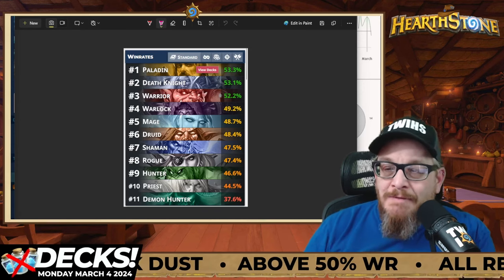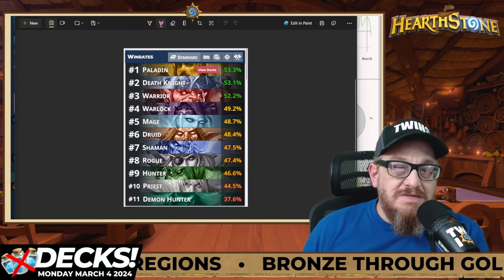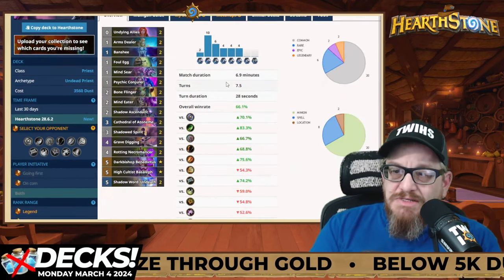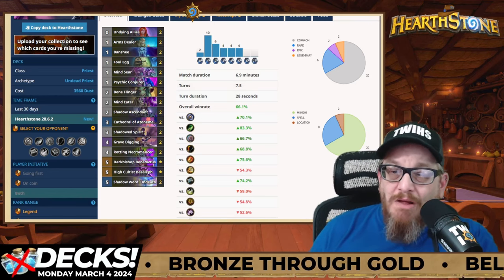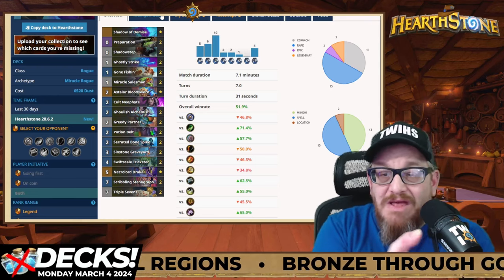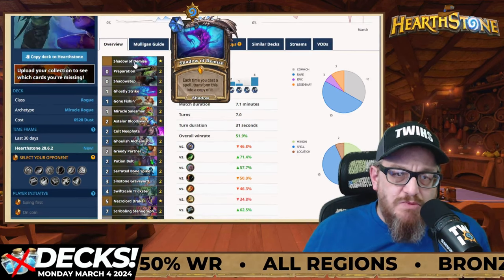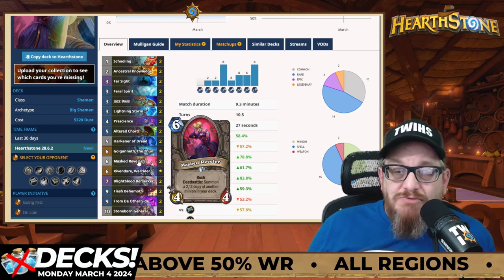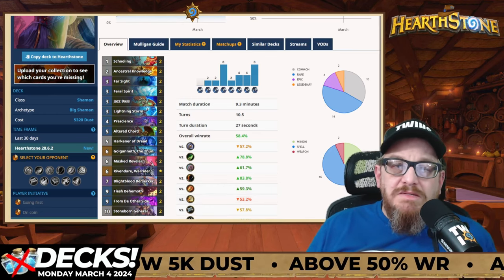LAST Budget Hearthstone Decks BEFORE the Expansion Launches!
This will probably be the last set of decks I provide until the core set changes or the new expansion drops, in two weeks time.

Top Budget Standard Hearthstone Decks! Win Rate Percentage is above 50% minimum in Bronze-Gold ranks across all regions. Under 5,000 Arcane Dust as well!

The meta can change throughout the week, so use this guide at the beginning of the week as a great place to start climbing. Thanks so much to HSReplay.net and D0nkey.top for giving us ALL this wonderful data.

Cleave Hunter
63% WR 5560 Dust
AAECAR8CsJMF1/kFDurpA7zjBKeQBaqkBebKBY/kBZn2Bcj2BdL4BeT4Bd+OBv2UBuWVBs6cBgAA

Secret Mining Mage
64.3% WR 2560 Dust
AAECAf0EAuefBNuhBQ7b3gT+7AS87QT/kgWrmAWAwgXo6AXY/gXKgwbQgwaVhwaDlQbzmwaznAYAAA==

Aggro Paladin
68.2% WR 3900 Dust
AAECAZ8FBIbiBJT1BZX1BeOOBg3JoATavQS/4gTM4gSrkwWBlgXBxAXKxAW8jwaOlQa1ngaSoAbOsAYAAA==

Undead Priest
66.1% WR 3560 Dust
AAECAa0GAvmWBb6iBg6h6AO+nwTb8QSGgwXukQWJkwWSkwXqlAWgmQWTnQXbpAXdpAWUxAWC7AUAAA==

Miracle Rogue
51.9% WR 6520 Dust
AAECAaIHBPbdBMygBeKkBdCeBg32nwT3nwS3swTVtgT13QT87QTBgwXdoAXfoAXBoQWQgwaFjgbHlAYAAA==

Big Shaman
58.4% WR 5320 Dust
AAECAaoIAsWlBY31BQ76nwT9nwTgtQSF1ASs7QTL7QT7kQXUlQX4oAWGoQWqoQWdxQW+0AXmngYAAA==

Sludge Warlock
65.5% WR 4680 Dust
AAECAf0GAoCeBvejBg7HwgXIwgXdwgXX+gXm/wWFjgaVlwaWlwaXlwaYlwaboAaioAaroAamqAYAAA==

Control Warrior
55.7% WR 6040 Dust
AAECAQcEpfYF2IEGhYIGwpEGDY7UBJDUBOrQBevQBezQBbT4BbX4BZD7BaH7BaT7BcqDBpKOBouUBgAA

Unholy Death Knight
60.7% WR ZERO Dust
AAECAfHhBAKoigT47AQO2aAE/+MEhuQEkOQEkeQEqeYEgfYEhfYEh/YEsvcEmIEF3YIFrqEFz6UFAAA=

Big Demon Hunter
55% WR 4700 Dust
AAECAea5AwaEsgTAygSGkgX3wwXYgQaQgwYMgIUEpeIE6e0EkKUFv+0FsvUF4fgFkZAG6Z4G7p4G7akG0rAGAAA=

Treant Druid
68.1% WR 1560 Dust
AAECAZICAA/XnwSuwASozgSB1ASy3QS14wSxmAXsowX93wXO5AWw+gXZ/wW1mgbYnAasngYAAA==